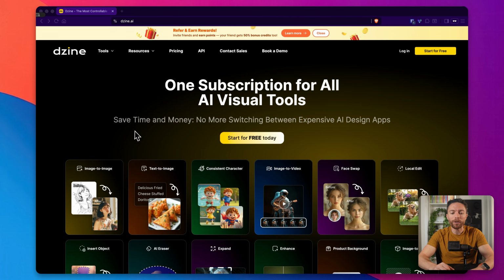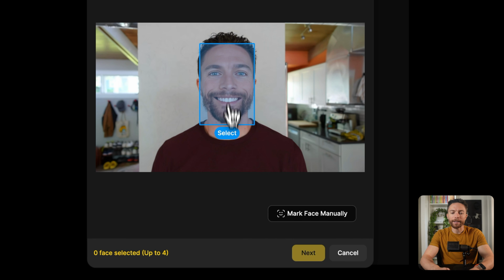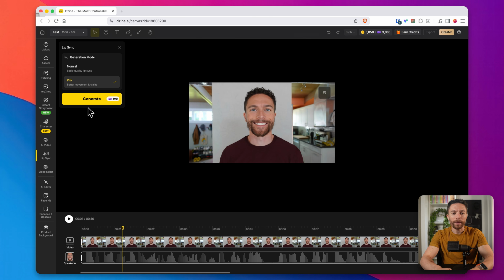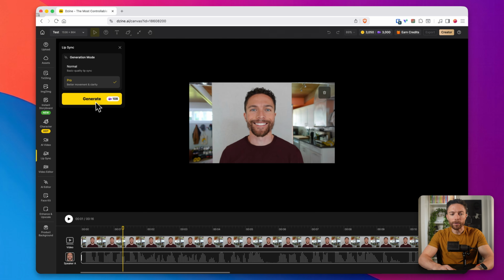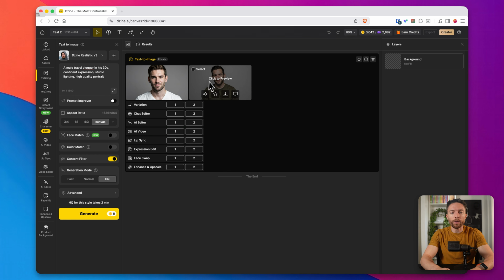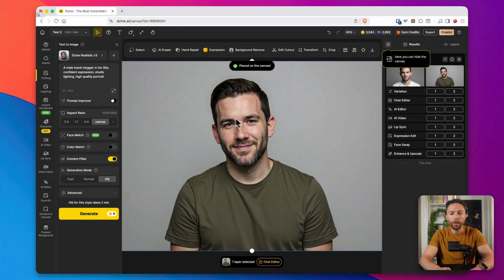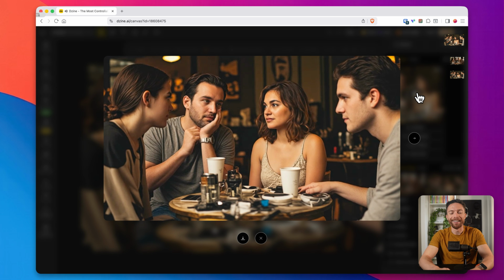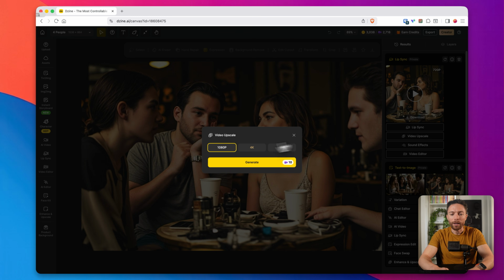The BEST AI Video Lip Sync Tool (Step By Step Guide)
I found a very easy to use tool that allows you to perfectly lip sync and image using AI.

🤔 Have a question about AI Lip Syncing? Drop it in the comments!